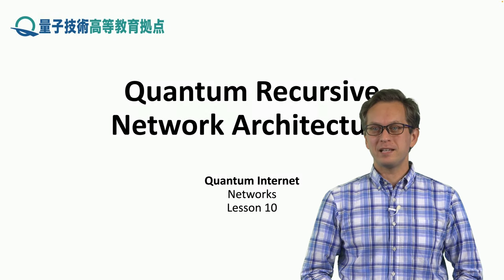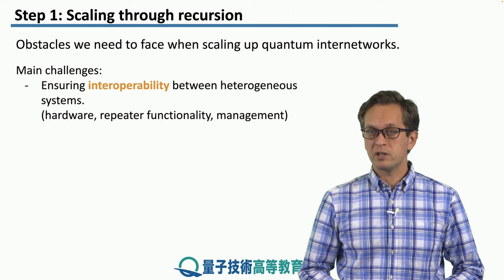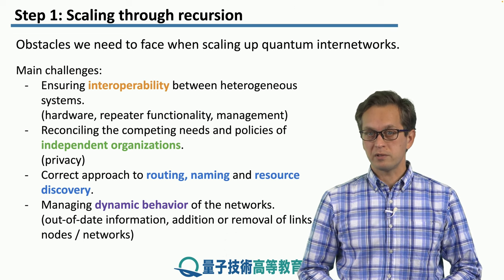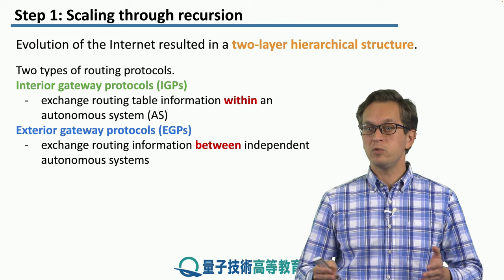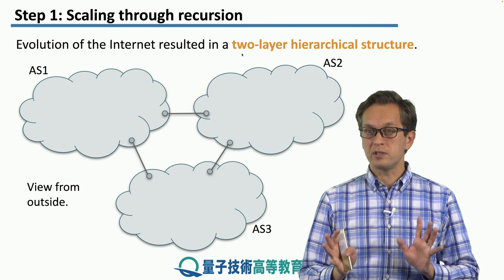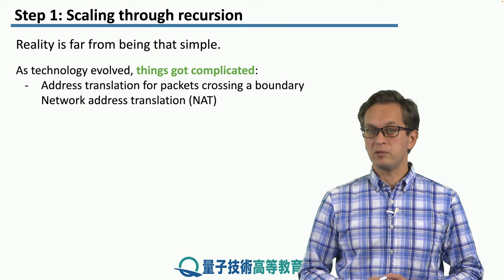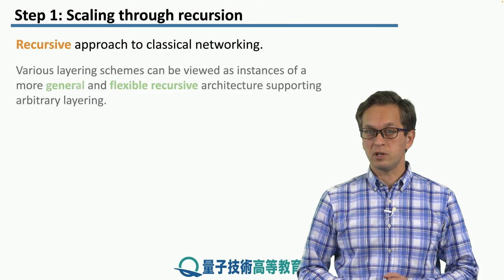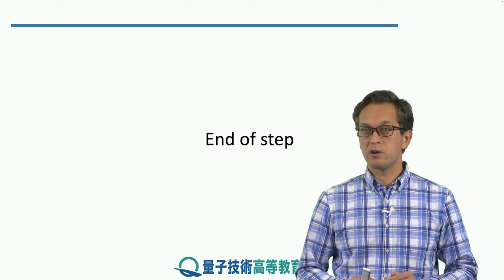10-1 Scaling through recursion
Lesson 10 Quantum Recursive Network Architecture
Step 1: Scaling through recursion
We begin addressing one of hte great challenges in networking, namely how to scale up the entire system, and intoduce the concept of network recursion.